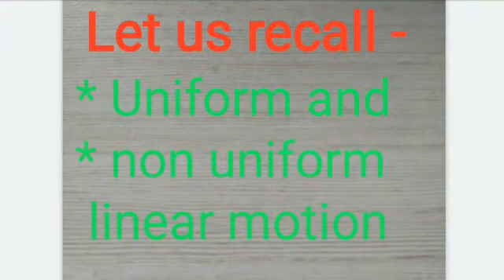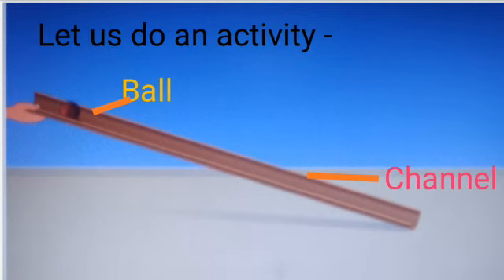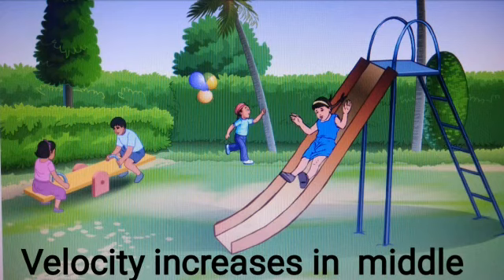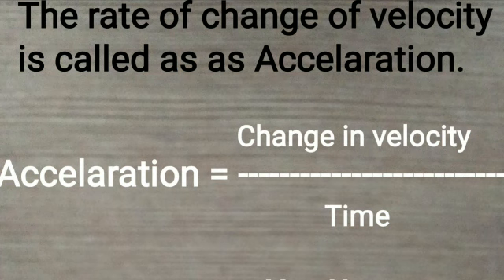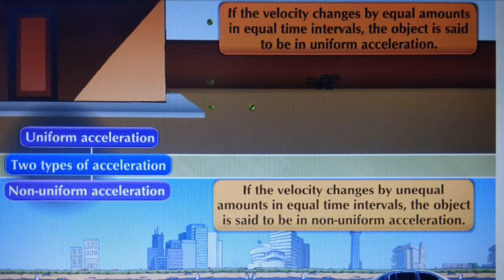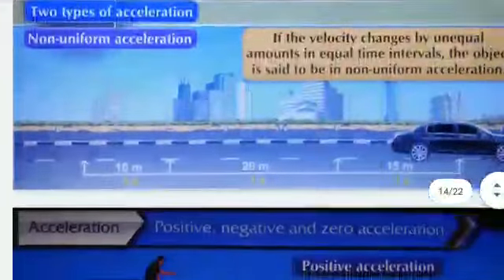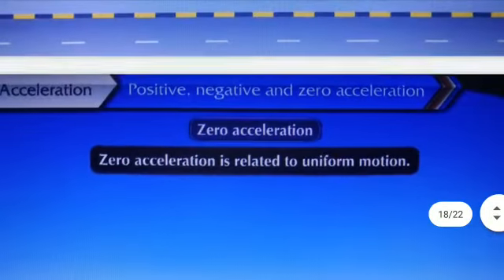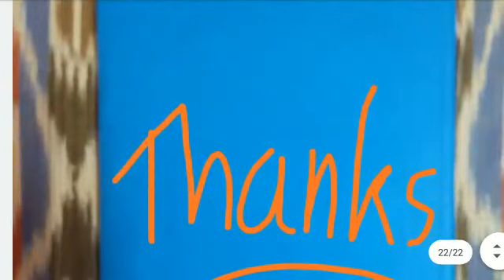STD 9- Ch 1- Acceleration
Video from Dr. Jyoti M